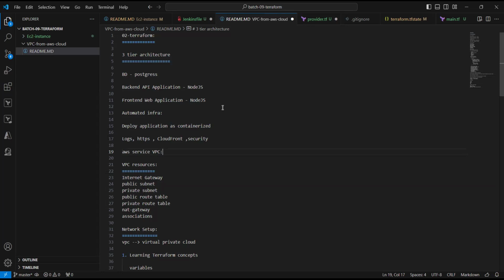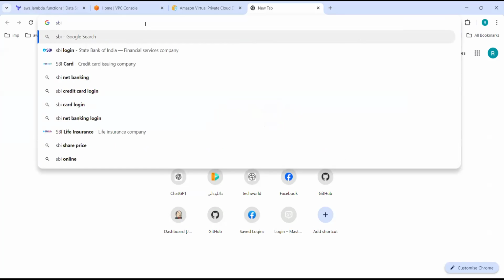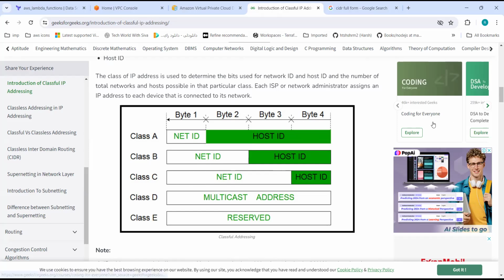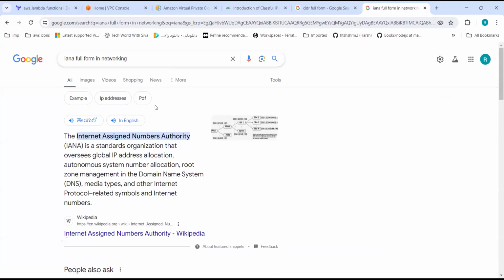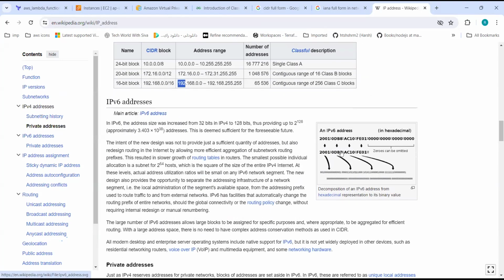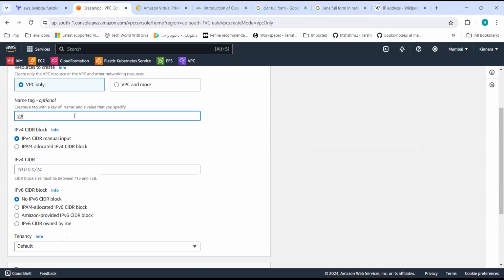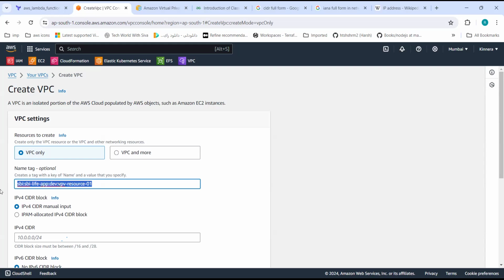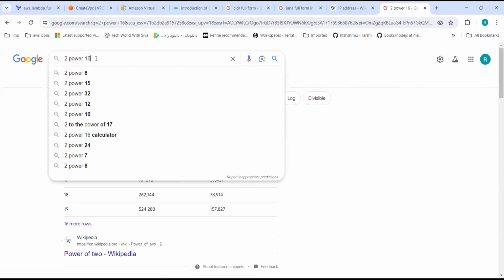3 terraform PVC cidr concepts part1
types of ip classifications( ipv4, ipv6, public ip,private ips)